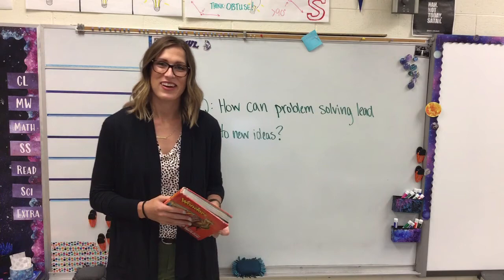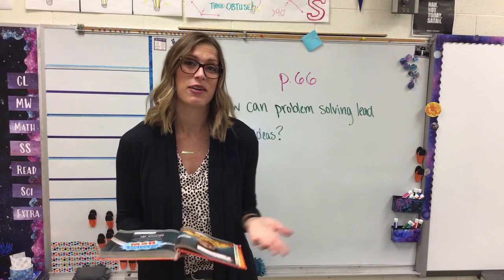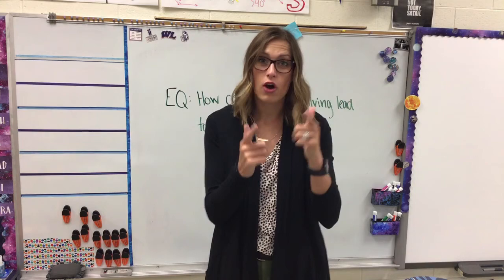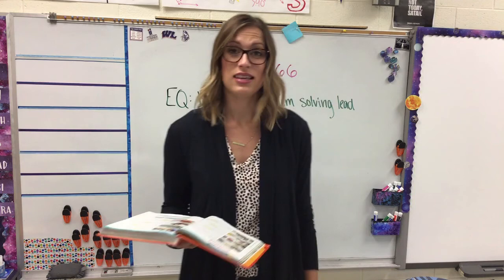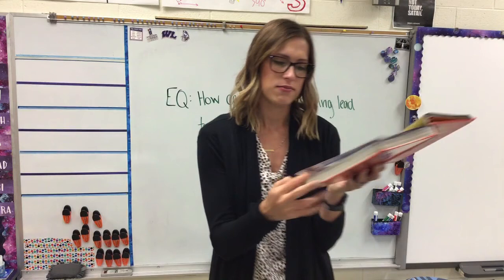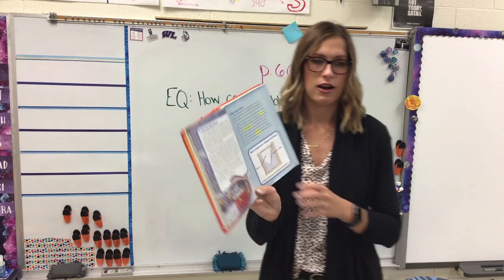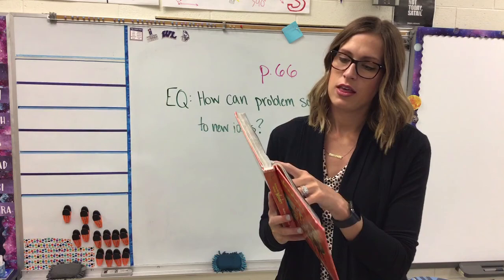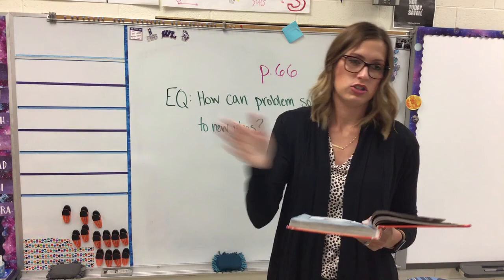Unit 1, Week 4 "Mary Anderson's Great Invention" - with vocab wksh